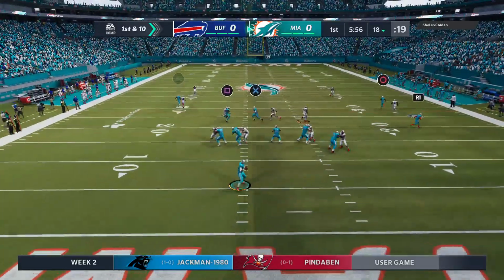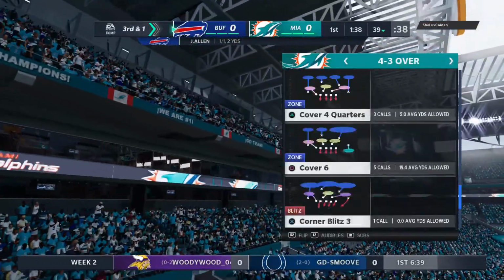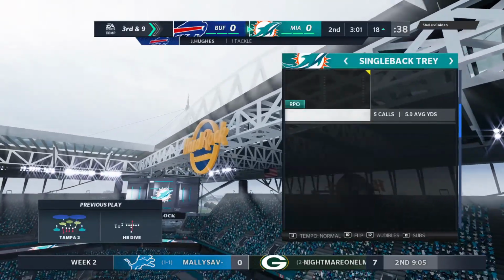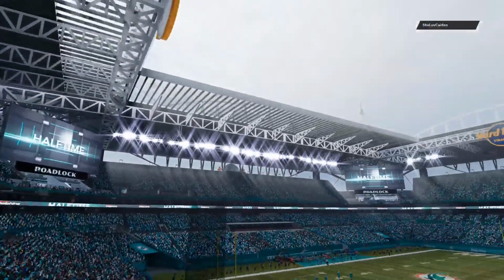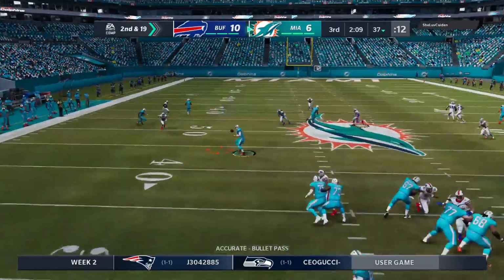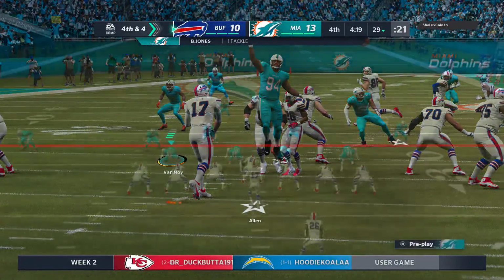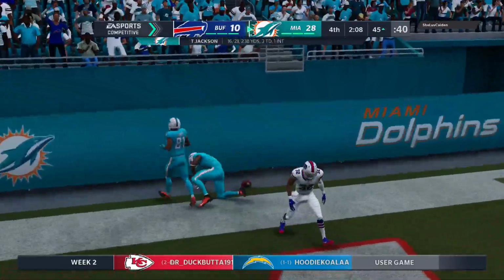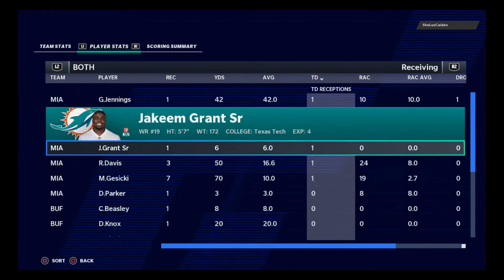Bills @ Dolphins No Mercy 2 lg